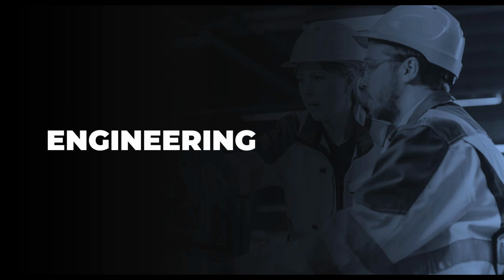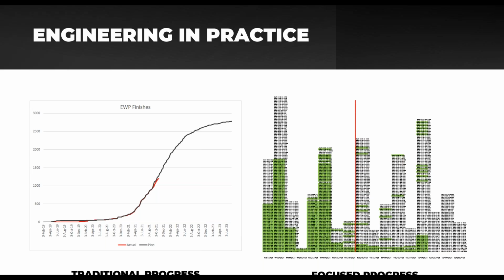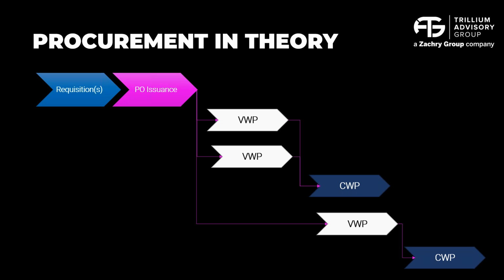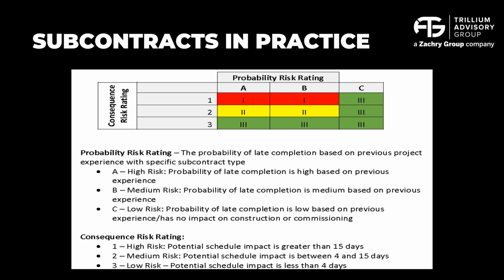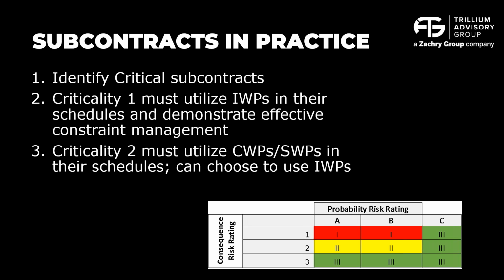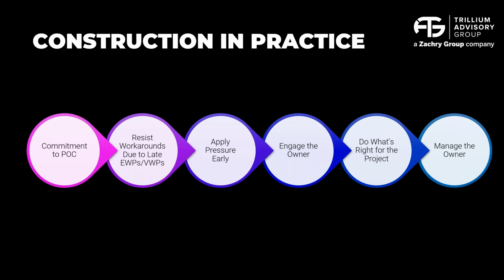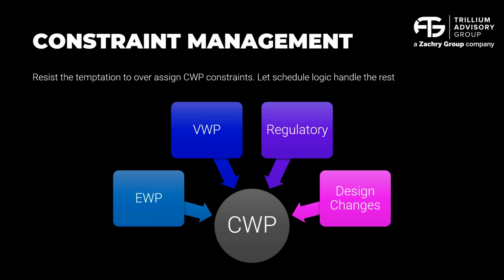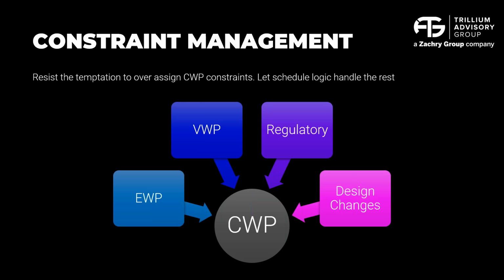AWP Conference 2021: North America • Trillium Presents AWP: Making the Leap from Theory to Reality